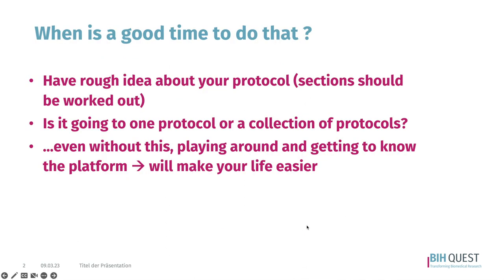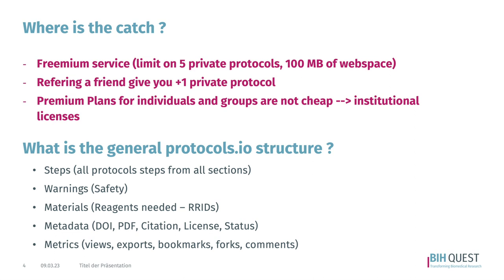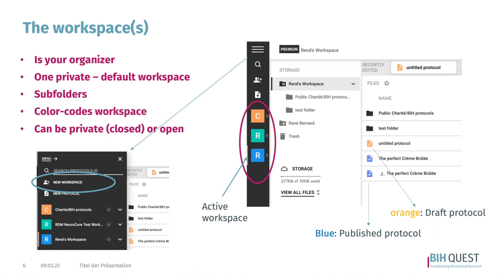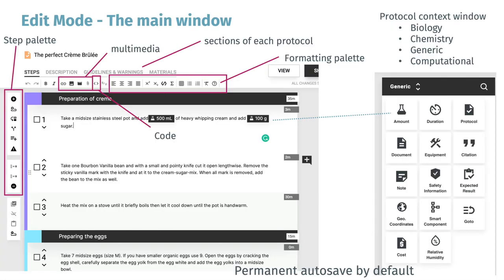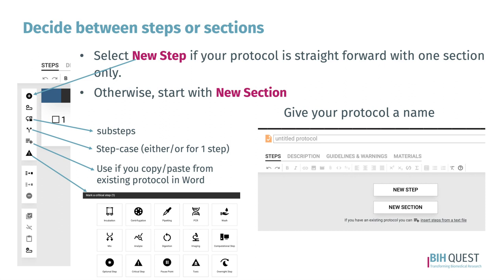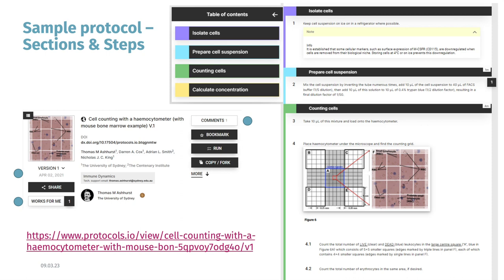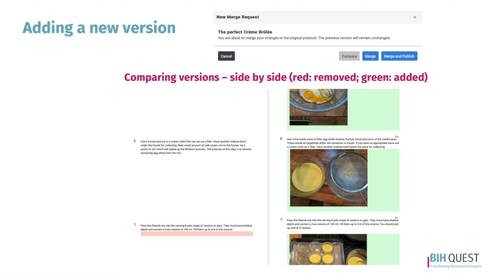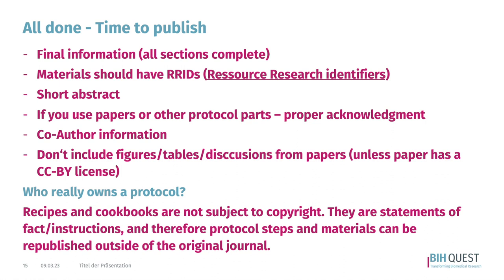How to deposit a protocol on protocols io - ReproducibiliTeach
This short introduction to protocols.io covers account setup, first steps, workspaces, the draft mode, and everything you need to know to get started transferring your protocol onto this protocol repository.